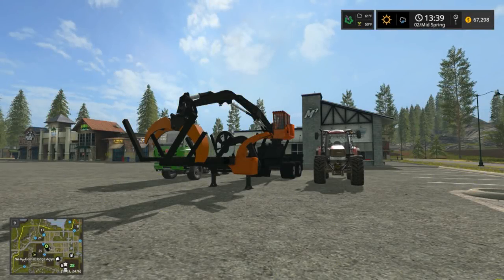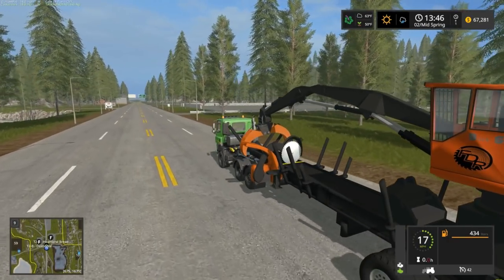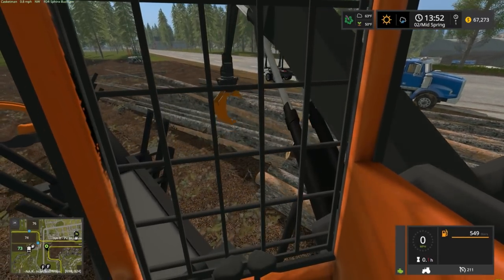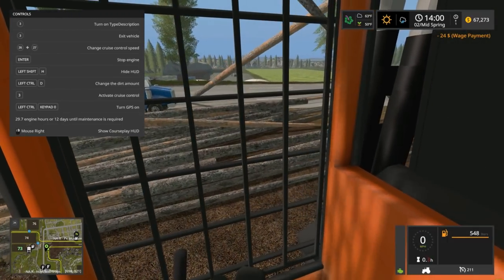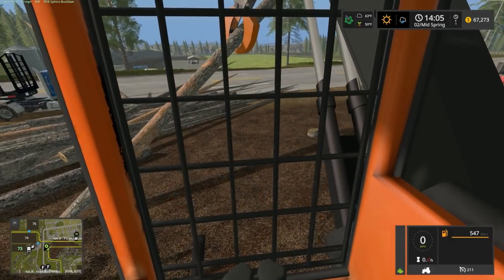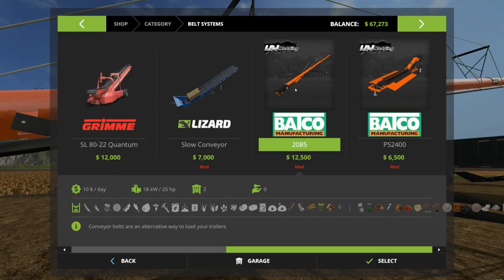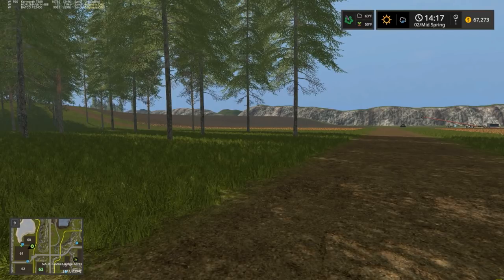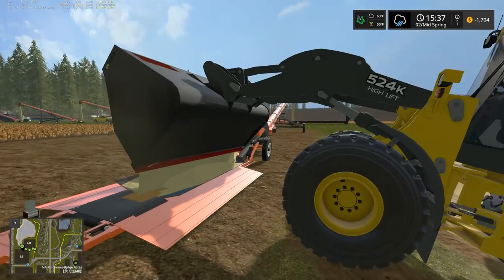Farming Simulator 17 / PV17 / S2-Ep.6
Seasons GEO file for PV17(or use your own)(Click DOWNLOAD in the upper right corner of the page)

Just want the PV17 Kaskorak Edit map?

Current PV17 server mods list.(Lone Oak Farm is on this list as well. We switch back and forth for MP Streams)

Intel i7 8700k
Corsair Hydro Series H110 CPU water cooler
ASUS ROG Maximus X Hero Motherboard
EVGA 1000w Supernova power supply
2 - Samsung 850 EVO 500GB SSD